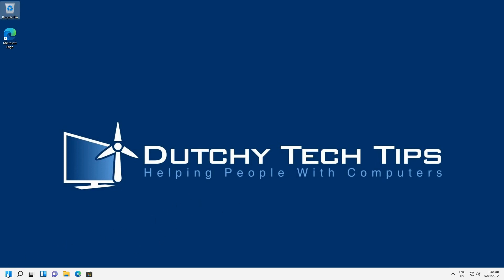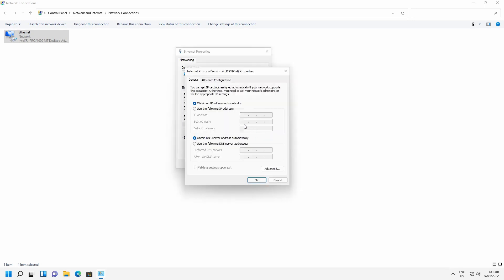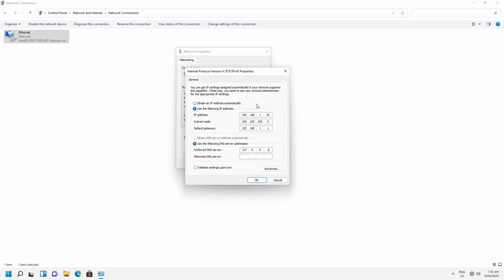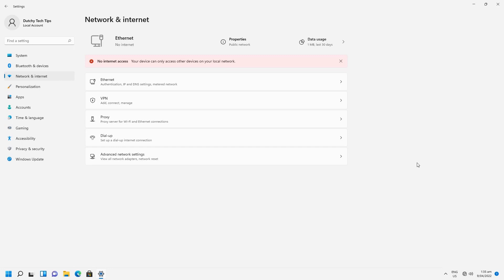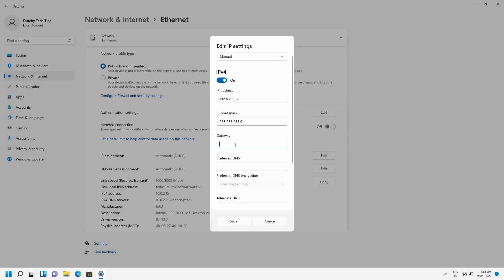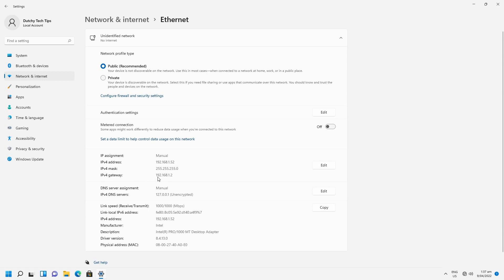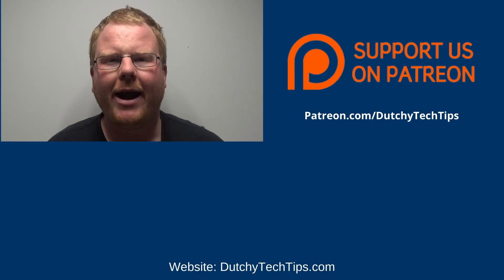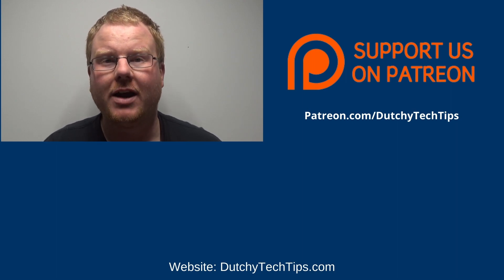How To Assign Static IP Address In Windows 11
In this video we will show you How To Assign Static IP Address In Windows 11. We will teach you 2 methods on how to achieve this.